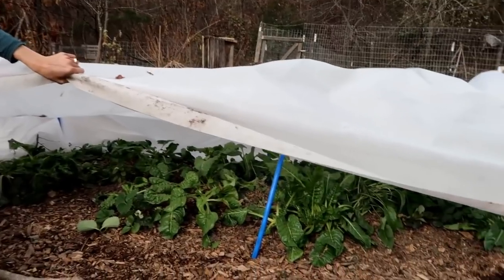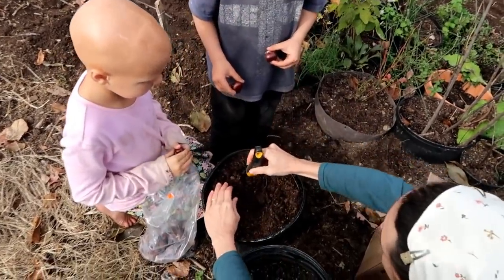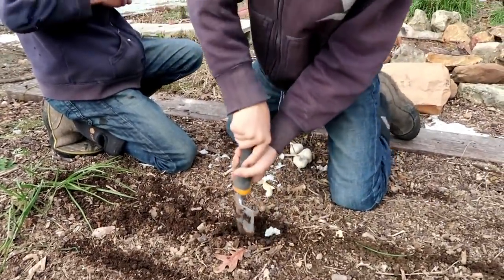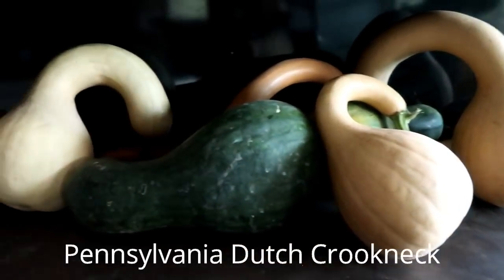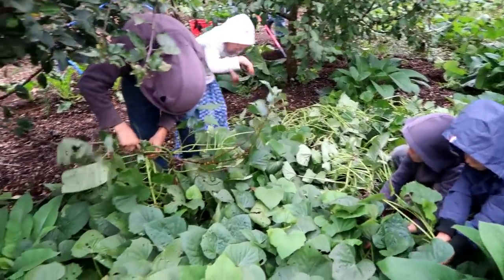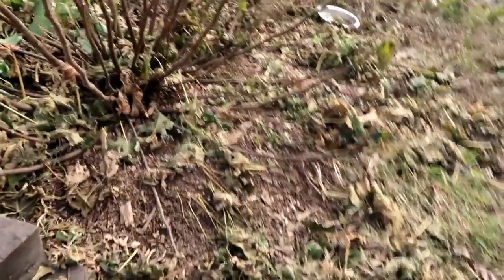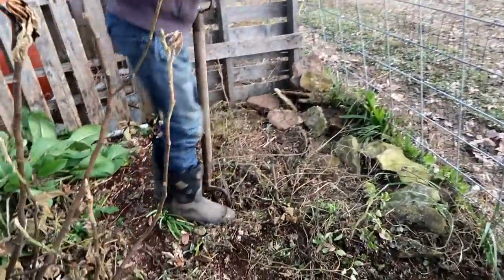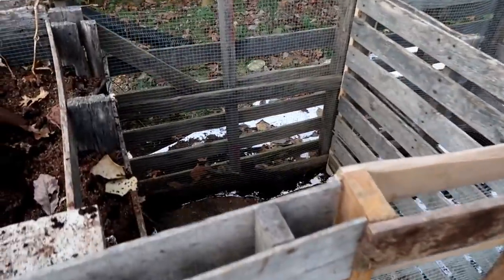Fall Gardening With Children and What We Learned From Our 2018 Kitchen Garden